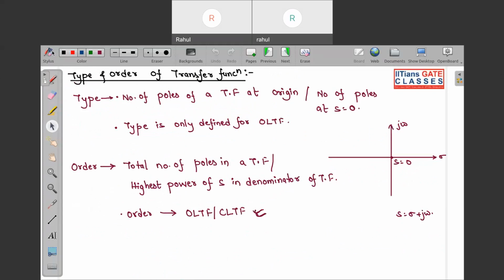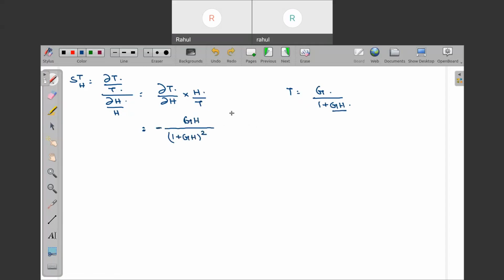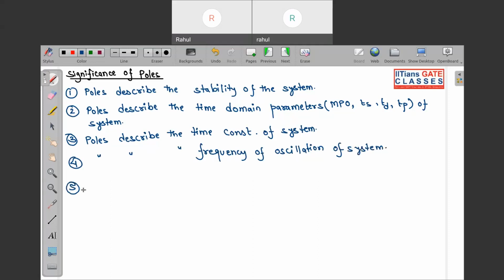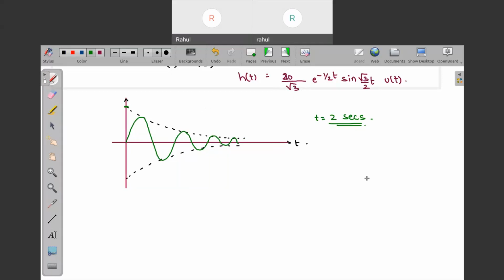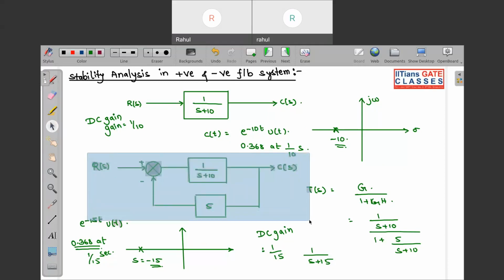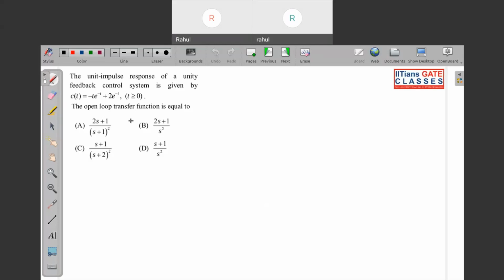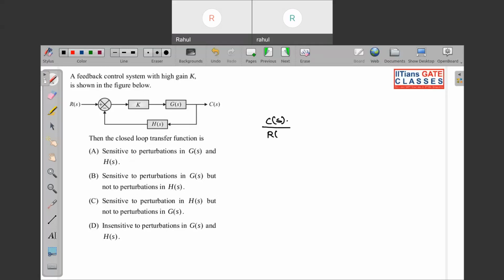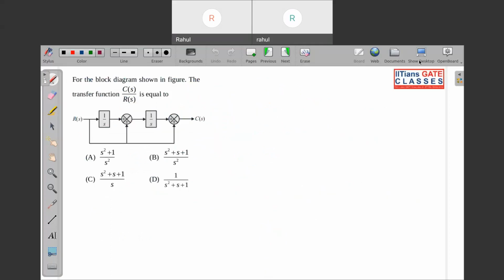Control System L2 | GATE EC, EE & IN Lectures | GATE Electronics, Electrical & Instrumentation Engg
➡️Control System L2 | GATE EC, EE & IN Lectures | GATE Electronics, Electrical & Instrumentation Engineering

✅Salient Features
Regards,
Team IGC